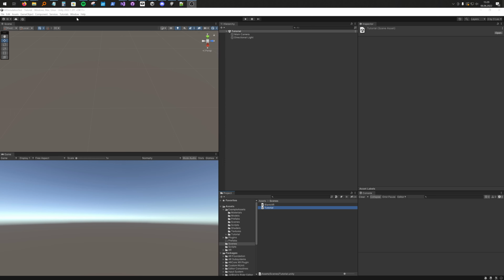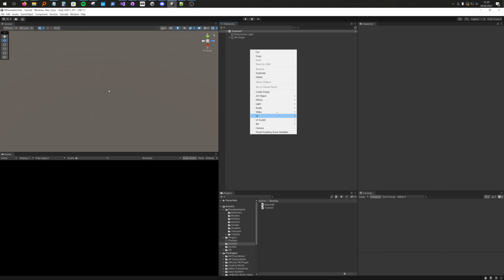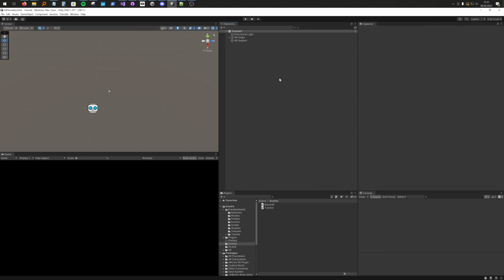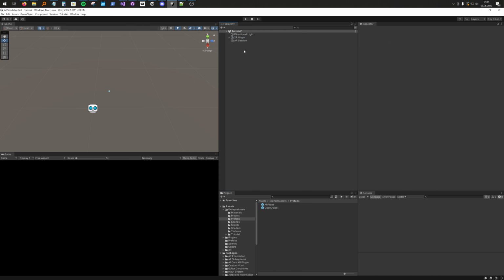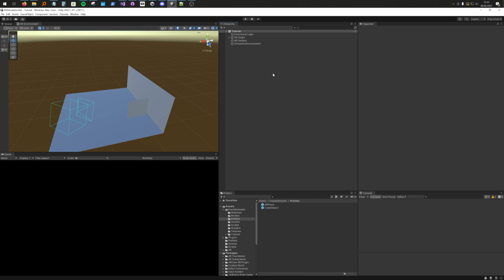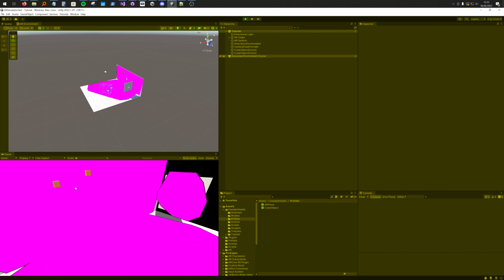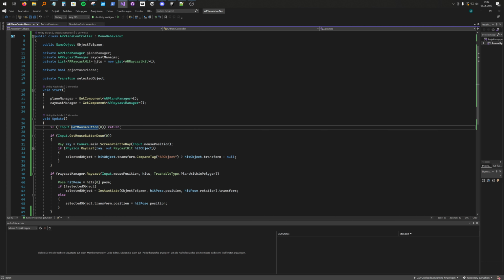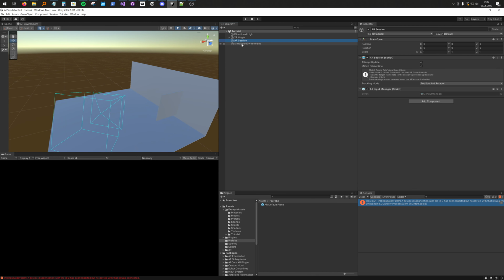AR Foundation Simulator Plane Recognition Tutorial (for free by Unity)